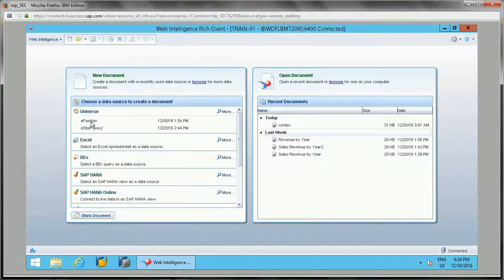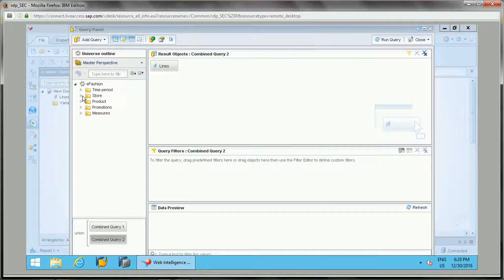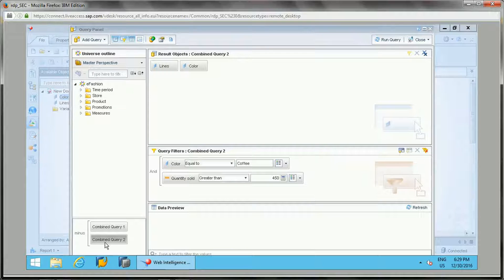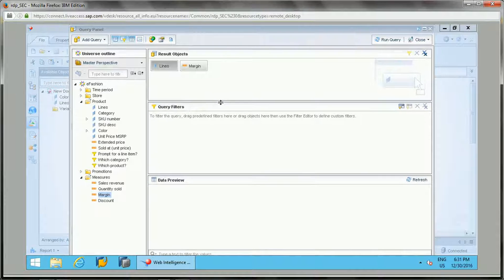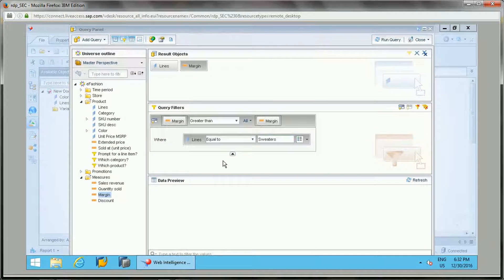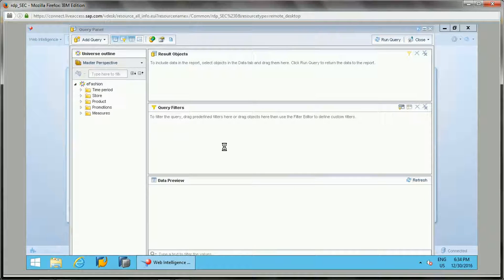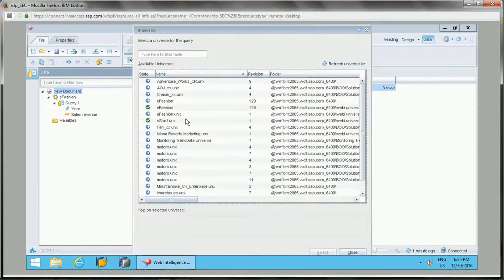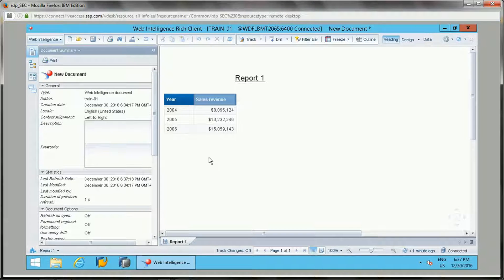BusinessObjects Report Design II : Unit 3: Practical Examples: Advanced Reporting Techniques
Let's Practically Learn about the Advanced Reporting Techniques in SAP web Intelligence which includes:
Combined Query
Sub Query
and Changing Mulitple data sources.